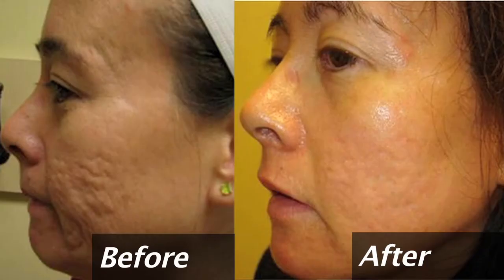Laser Treatments at Eastside Dermatology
Dr. George Skandamis of Eastside Dermatology in Columbus, Ohio discusses how the laser technology is enabling for some of the most exciting advances ever in the field of cosmetic dermatology. Tattoo removal and acne scarring are two major concerns for patients.